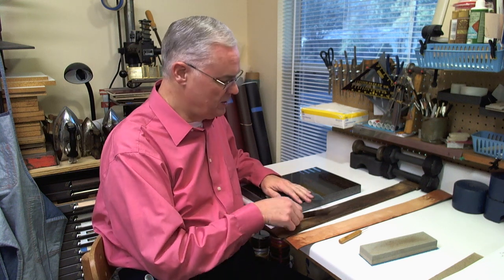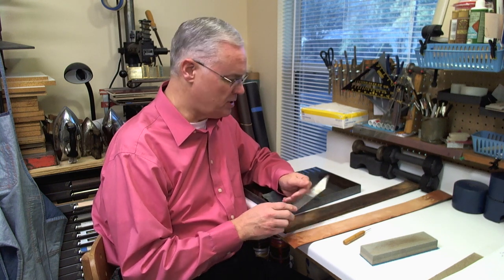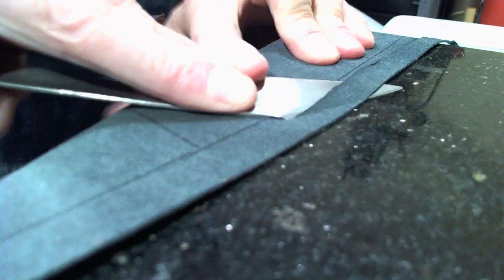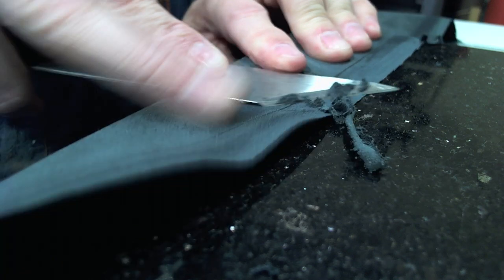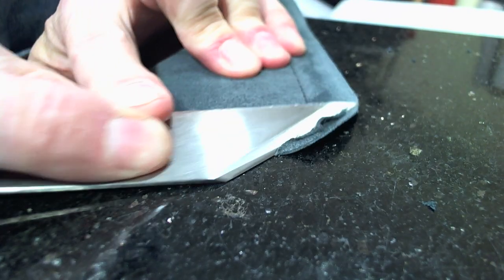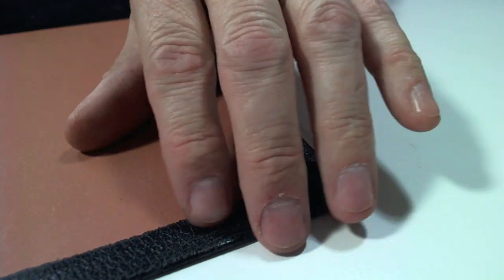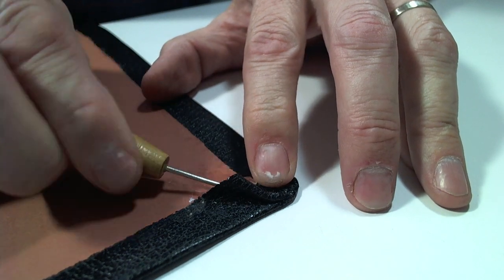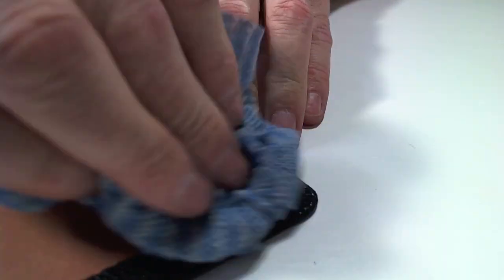Paring Leather and Making Leather Corners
In this video I talk about and show paring leather and how to make rounded corners on leather covers. For those interested in the paring knife I use, it is an English paring knife available from Talas. Their website address is